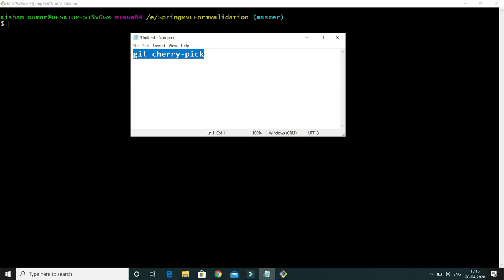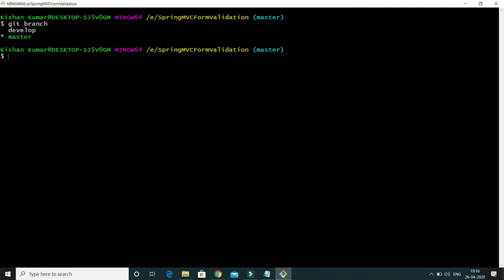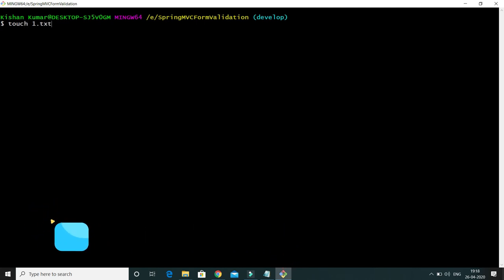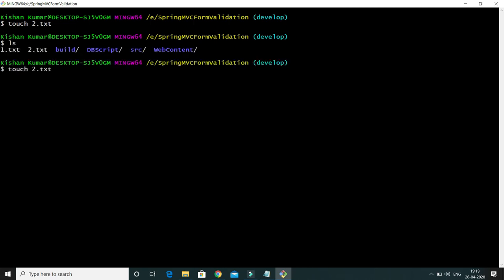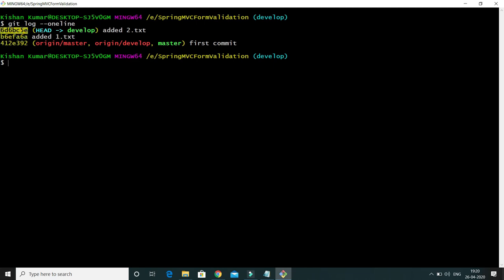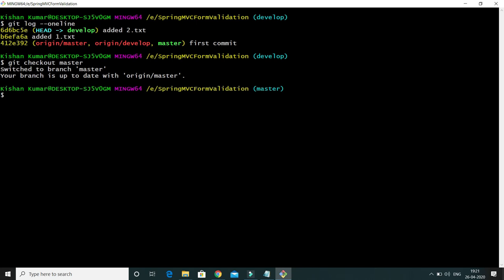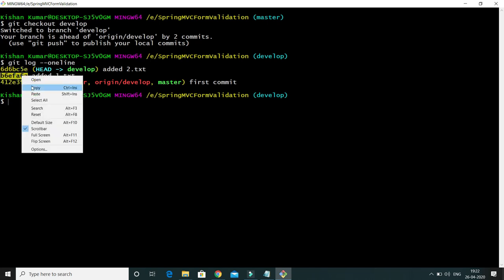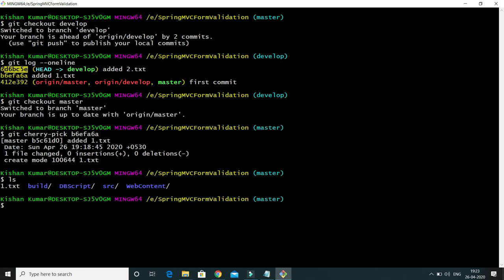How to cherry pick a commit from another branch in git ? || git cherry-pick interview question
About this Video:
In this video we will learn about How to cherry-pick a commit from another branch in git?